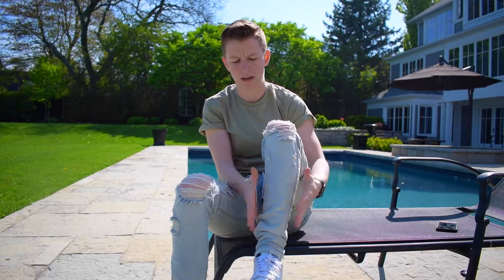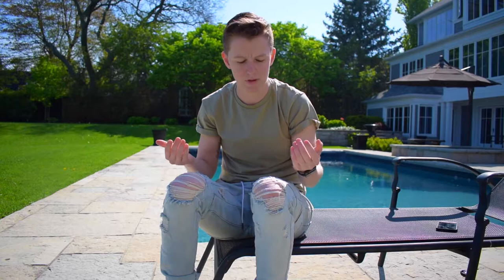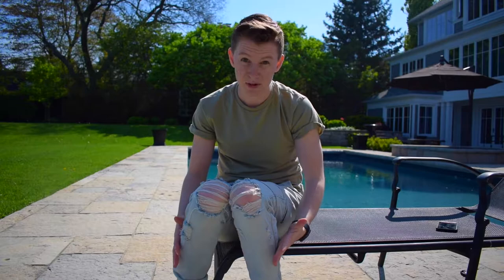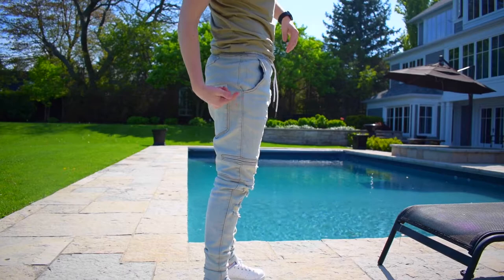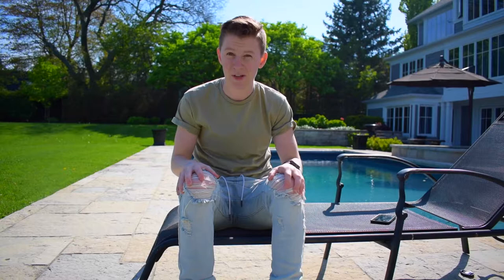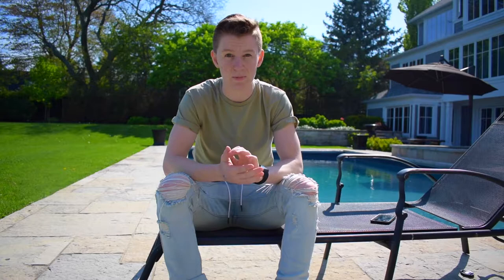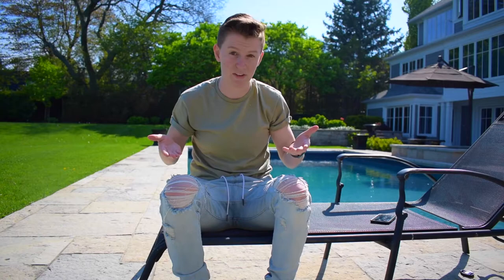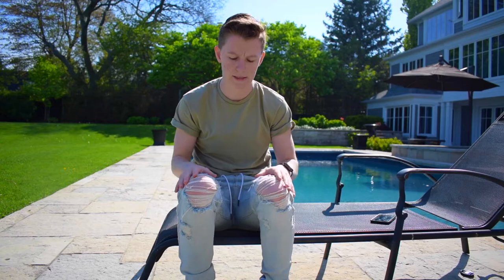Trans Tips: Kollar Jeans Edition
Hey guys! Welcome to the first episode of Harry's Finds! Here is my small transmans guide to better fitting clothing with great style. Today we will be reviewing the amazing Kollar Jeans!

Unit 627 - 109 Thomas St.
Oakville, Ontario
L6J3A7